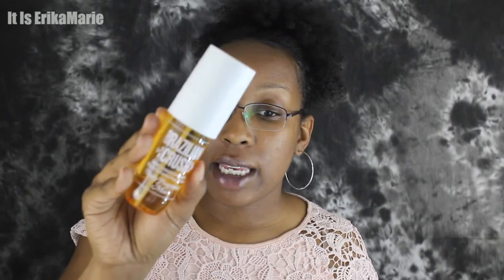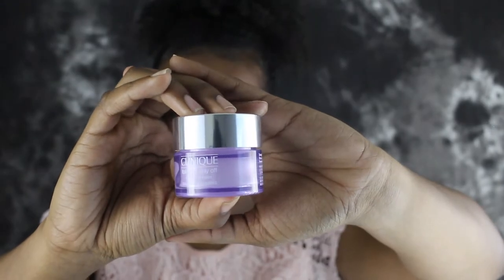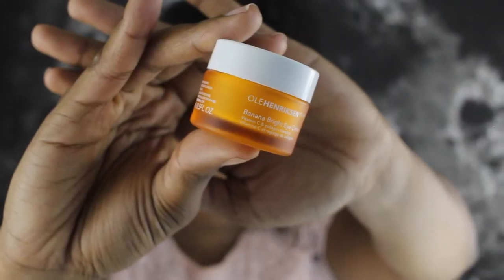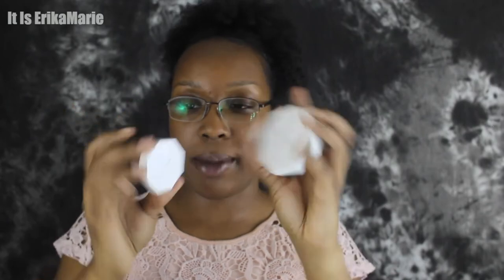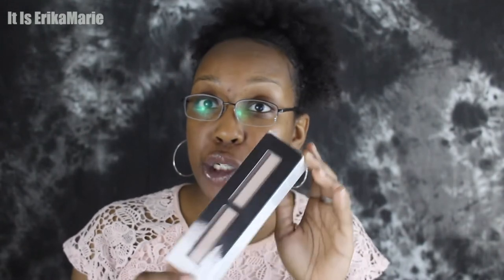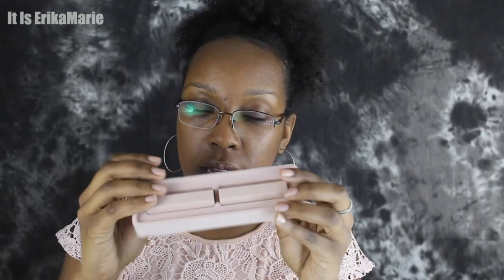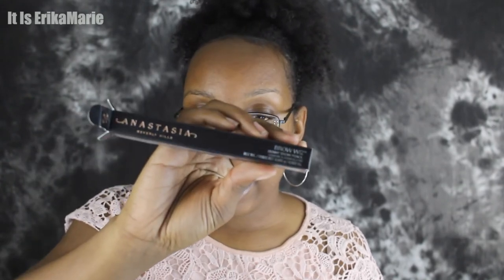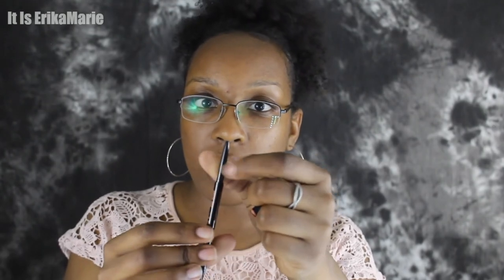See What I Got From Sephora || ITISERIKAMARIE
See what I got from Sephora! Watch in HD!!

items mentioned in Video: Will add links later

Brazilian Crush Body Mist
Clinque Take the Day of Balm
OLEHENRIKSEN - Banana Eye Cream
Fenty Beauty Duo - Gloss and Highlighter
Fenty Beauty Duo - Match Sticks
ABH Brow Wiz Skinny Brow - Dark Brown

➡️ NAME : Erika
➡️ AGE : 27
➡️ LOCATION : Michigan

➡️ C a m e r a : Canon T5i
➡️ L e n s : 50MM
➡️ S o f t w a r e : iMovie
➡️ L i g h t i n g : Umbrella Lights

ItIsErikaMarie ItIseMarie ItIsErikaMarie ItIseMarie itiserikamarie erikamarie emarie